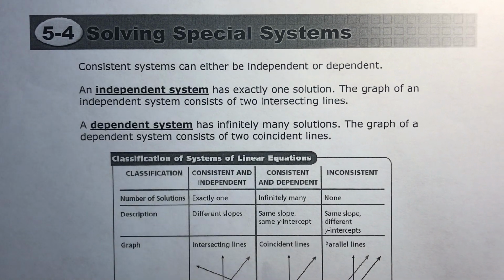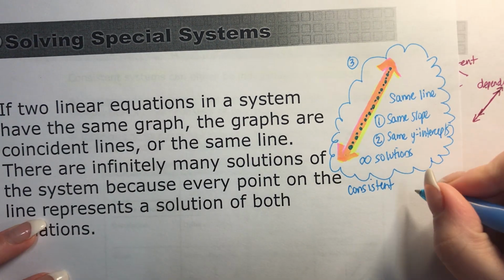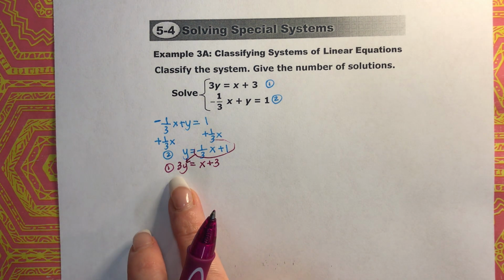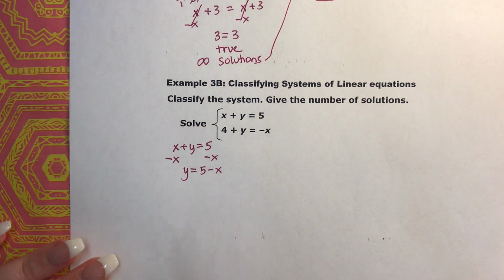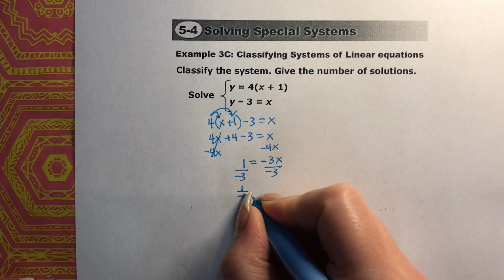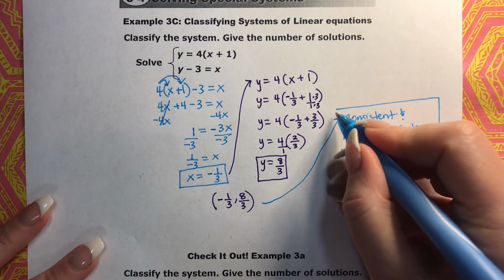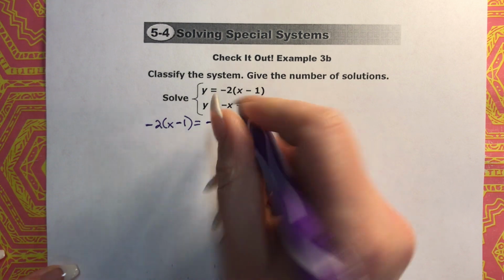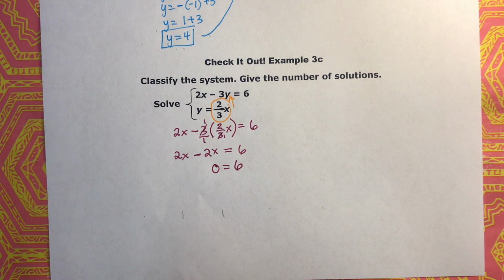Chapter 5.4 Classifying Systems of Linear Equations Ex. 3